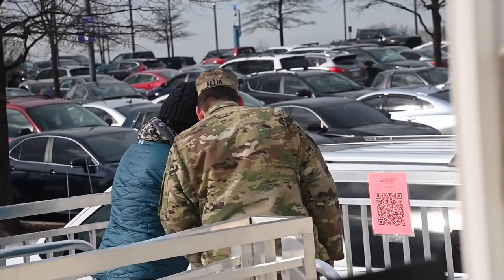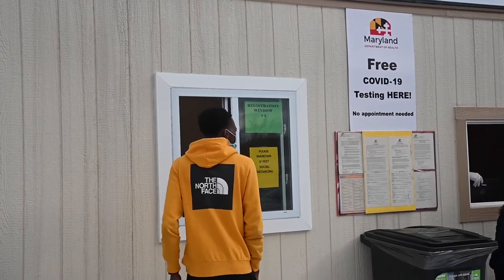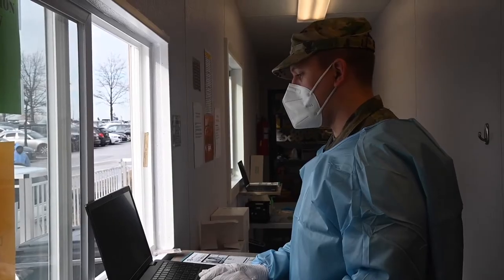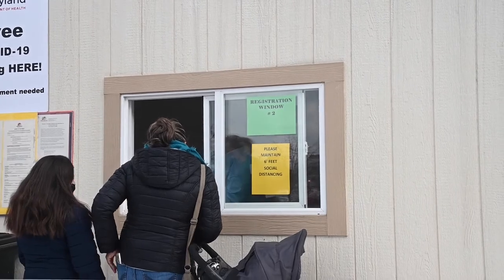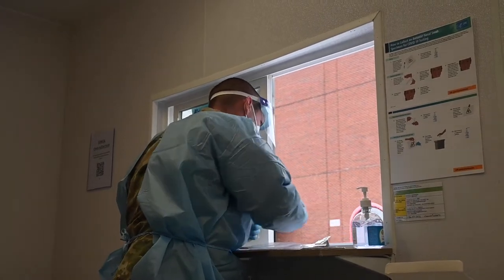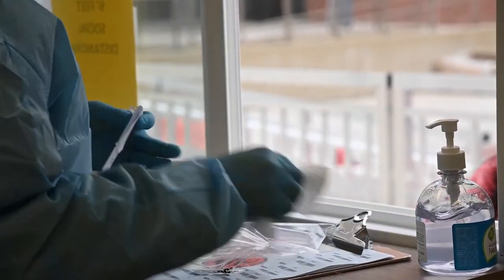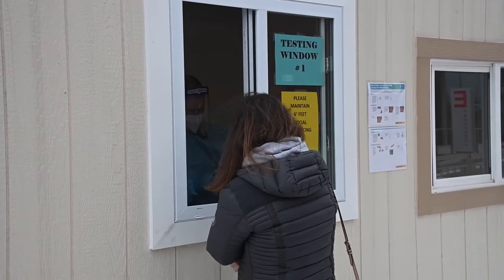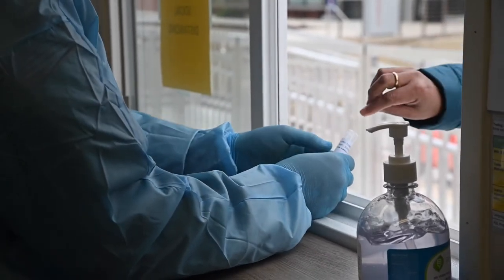Maryland National Guard supports COVID-19 testing site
Maryland National Guard members support a COVID-19 testing site at the Johns Hopkins Bayview Medical Center on Jan. 25, 2022. At the direction of the Maryland governor, Guardsmen were activated to assist state and local health officials with their response to rising COVID-19 cases and hospitalizations. (Video by Senior Airman Danielle Lofton)